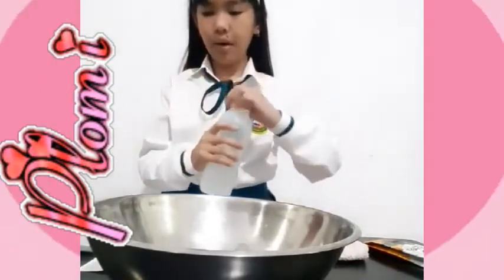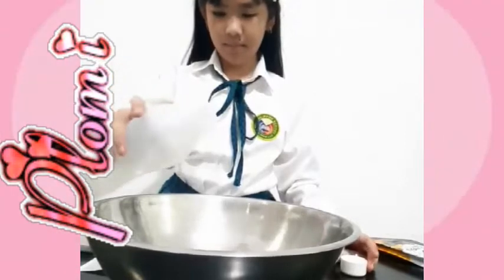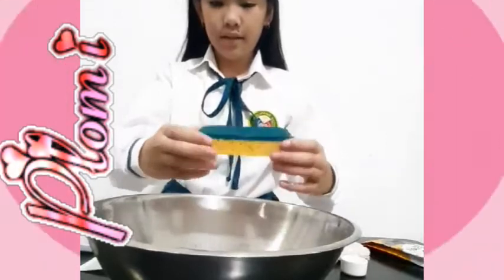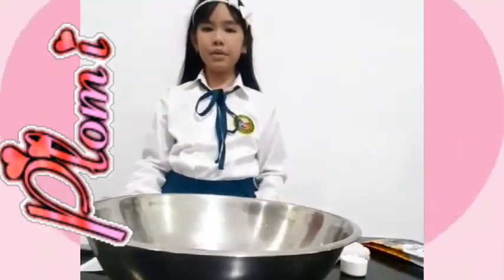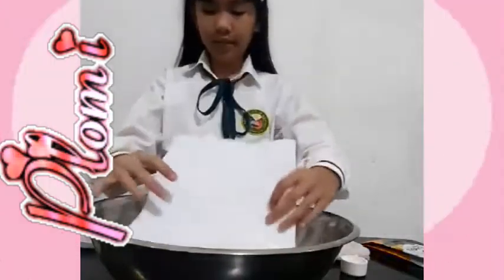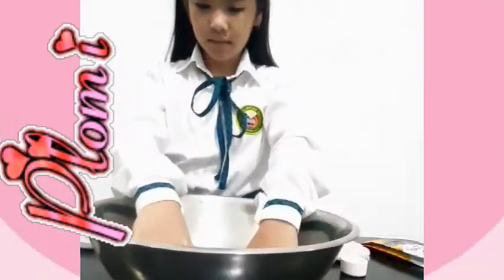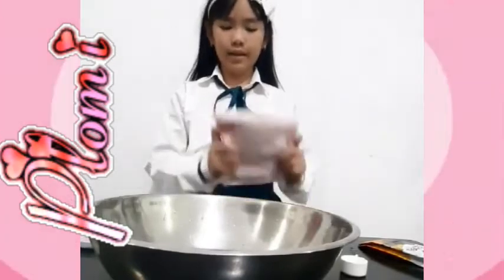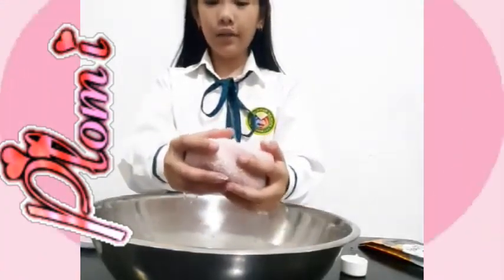Science Experiment Absorption Materials that Absorb Water